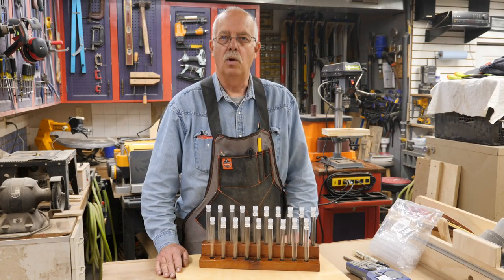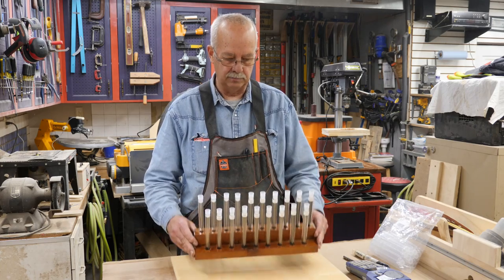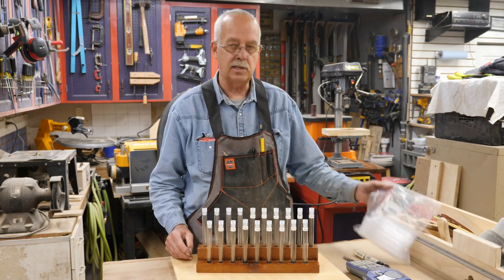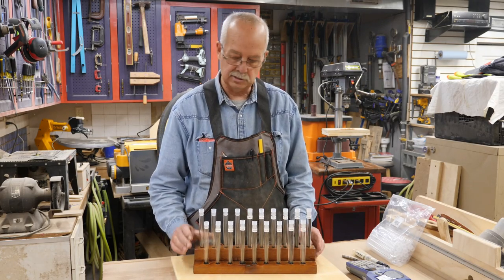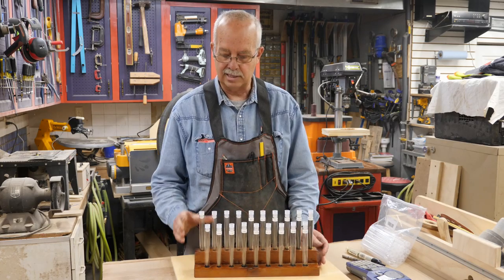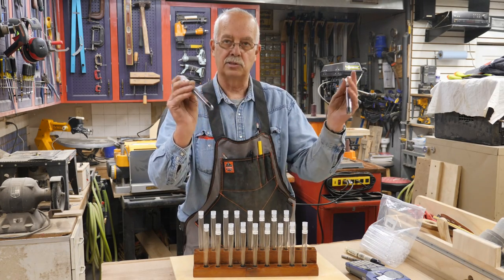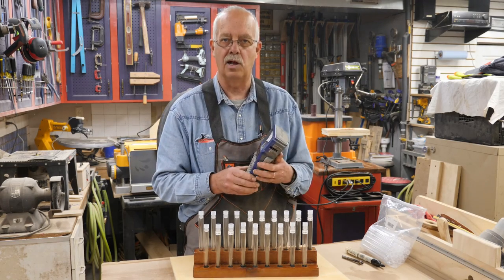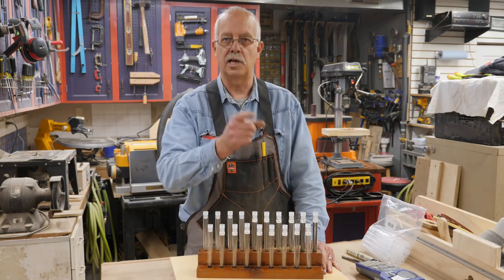Scroll Saw Blade Storage Solution EASY Project!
I needed a better storage and organizing system for my scroll saw blades and came up with this.  Easy to build and the materials are inexpensive.
Link to plastic test tubes used-